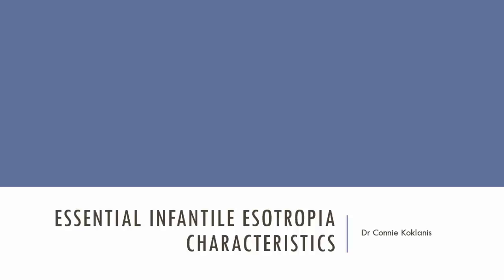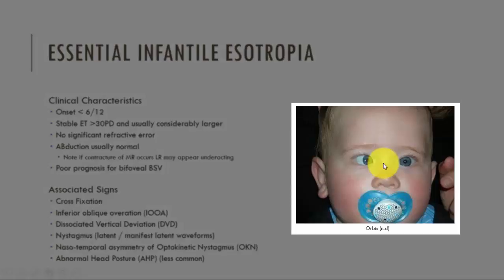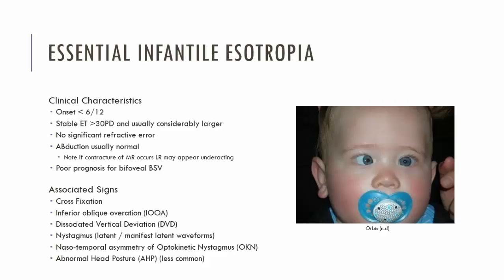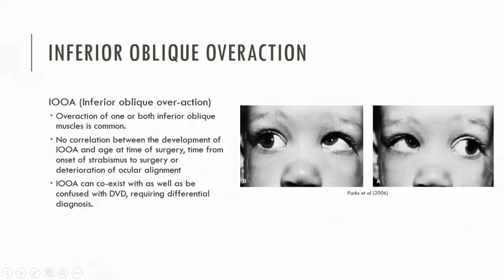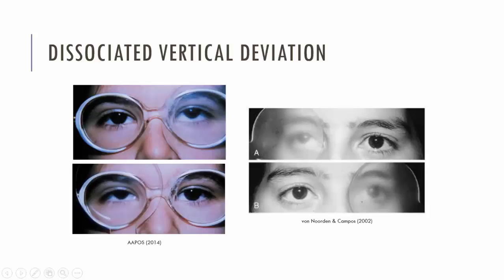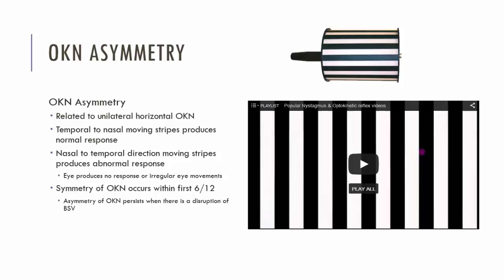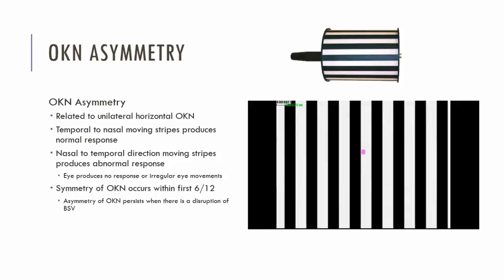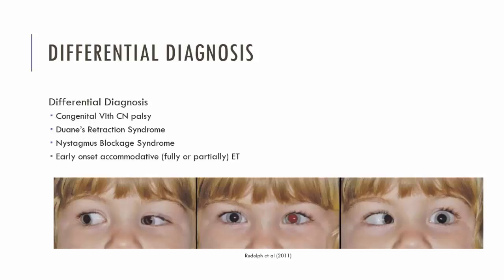Essential Infantile Esotropia Characteristics